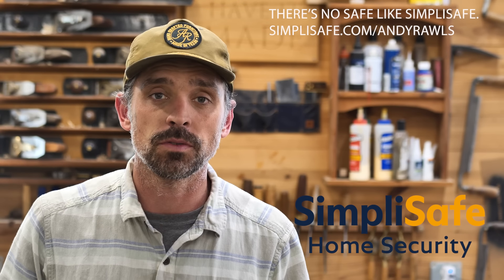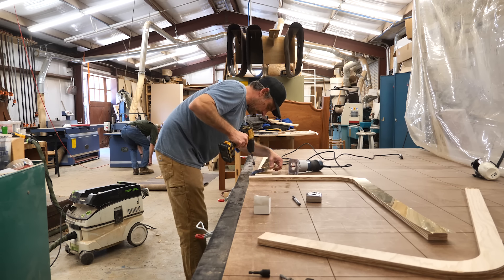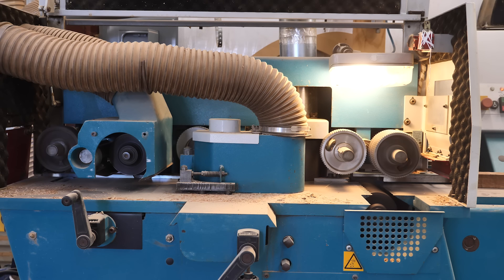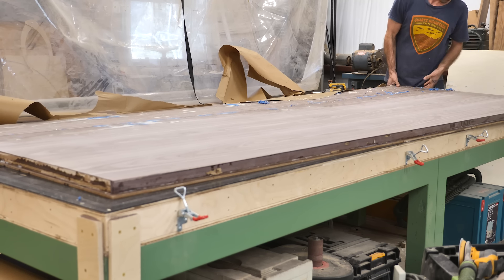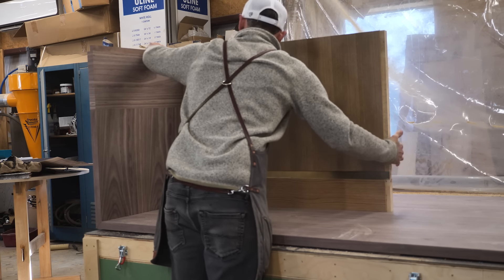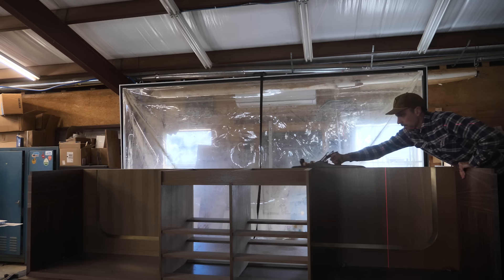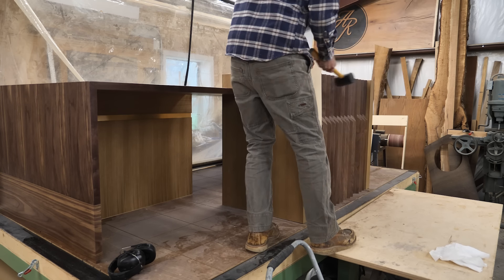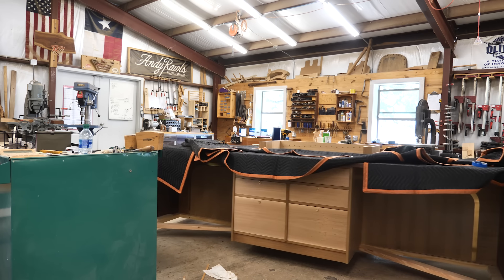10' Reception Desk in Walnut and White Oak with Brass Inlay (Headed to Austin, TX)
Save 20% on your system and your first month is free when you sign up for Fast Protect Monitoring. to customize yours! Try SimpliSafe risk-free. If you don’t love it, return it for a full refund within 60 days